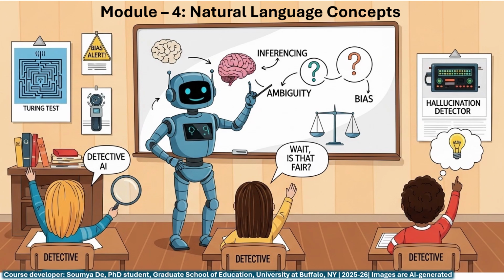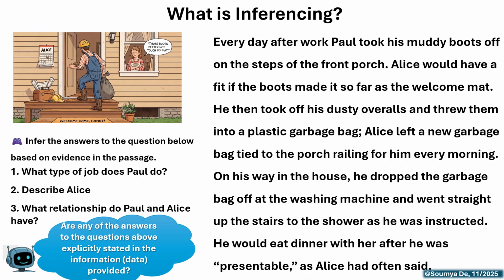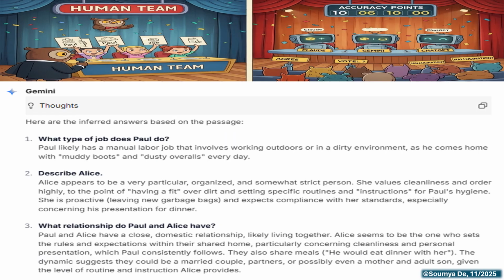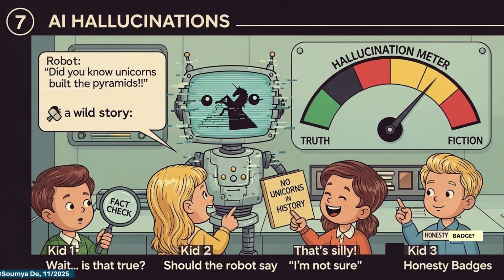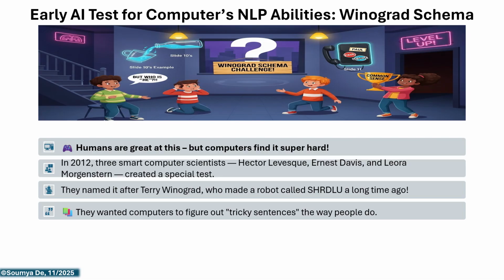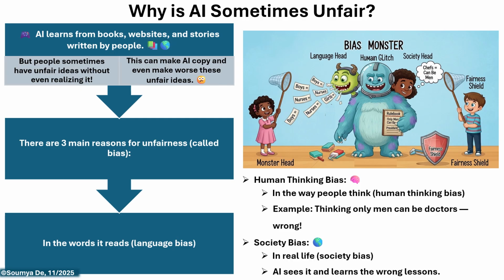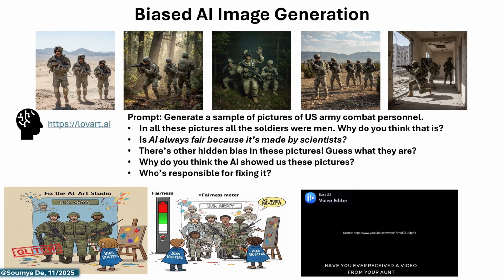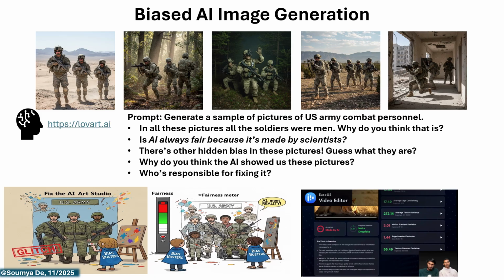Basics4AI Module 4: Detecting Bias, Hallucinations & Ambiguity in Artificial Intelligence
🤖 Can Artificial Intelligence really think like humans? Let's find out!

Welcome to Module 4: Understanding Natural Language in AI! In this interactive lesson, students learn how AI systems process language, make inferences, and sometimes get things wrong. Perfect for middle school, high school students, educators, and anyone curious about AI literacy!

🎯 WHAT YOU'LL LEARN:
✅ Evidence-Based Inferencing – Reading between the lines like a detective
✅ Referential Ambiguity – Solving pronoun puzzles AI finds tricky
✅ Bias Detection – Discovering hidden unfairness in AI systems
✅ AI Hallucinations – When AI confidently states false information
✅ Historical Context – How early AI concepts still influence modern systems

📚 MODULE BREAKDOWN:

00:00 - Introduction: Natural Language & AI Biases
02:30 - Learning Objectives
03:45 - What is Inferencing? (Paul & Alice Story Activity)
08:15 - Testing AI Systems: Claude, Gemini & ChatGPT Comparison
12:00 - Practice Passage Exercise
15:20 - Roger Schank's Scripts (1977) - Early AI Concept
18:45 - What Are AI Hallucinations?
22:10 - Hands-On: Machine Learning Activity (Light/Fan Control)
26:30 - The Winograd Schema Challenge
30:15 - Why Is AI Sometimes Unfair? (3 Sources of Bias)
35:40 - WinoBias Dataset: Detecting Gender Stereotypes
40:20 - Ambiguity Examples: Doctor & Nurse Scenarios
44:50 - AI Image Generation Bias (Military Personnel Example)
48:15 - Deepfake Detection Tools
50:00 - Module Feedback & Wrap-Up

🔍 KEY CONCEPTS COVERED:
• Turing Test & Winograd Schema
• Language Bias, Human Bias, Society Bias
• WinoBias Dataset for Gender Fairness
• Evidence-based reasoning vs. AI hallucinations
• Responsible AI & Algorithmic Fairness

👨‍🎓 Students (grades 6-12) learning about AI
👩‍🏫 Teachers looking for interactive AI curriculum
👨‍👩‍👧 Parents wanting to educate kids about technology
💼 Anyone interested in AI ethics and bias detection

🛠️ HANDS-ON ACTIVITIES INCLUDED:
🔹 Read passages and make inferences
🔹 Compare your answers with AI systems
🔹 Train a simple machine learning model
🔹 Solve Winograd Schema puzzles
🔹 Detect bias in AI-generated images

⚠️ WHY THIS MATTERS:
As AI becomes part of our daily lives (ChatGPT, Google AI, image generators), understanding its limitations is crucial. This module teaches critical thinking skills to spot when AI is being unfair or making mistakes.

🌟 LEARNING OUTCOMES:
By the end of this module, students will be able to:
✓ Describe how evidence-based inferencing works
✓ Identify and resolve referential ambiguity in language
✓ Explain how early AI concepts influence modern systems
✓ Recognize sources of bias in AI systems
✓ Understand what AI hallucinations are and why they occur

📖 EDUCATIONAL STANDARDS ALIGNED:
• Computer Science Standards (K-12)
• Digital Literacy & Media Literacy
• Critical Thinking & Problem Solving
• AI Ethics & Responsible Technology Use

🔗 RESOURCES MENTIONED:
• Claude.ai, Google Gemini, ChatGPT
• WinoBias Dataset
• Winograd Schema Challenge
• Deepfake Detection Tools
• Lovart.ai (Image Generation Example)

💬 DISCUSSION QUESTIONS:
1. Should AI systems disclose when they're unsure?
2. Who's responsible for fixing AI bias?
3. How can we make AI systems fairer for everyone?

What surprised you most about AI bias? Have you ever caught an AI making a mistake?